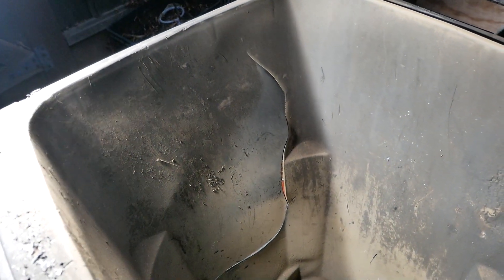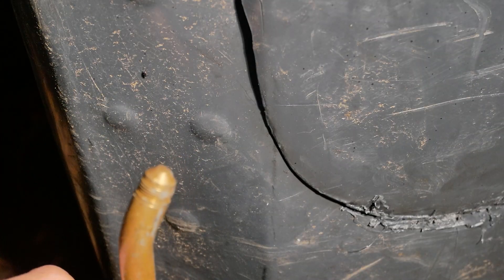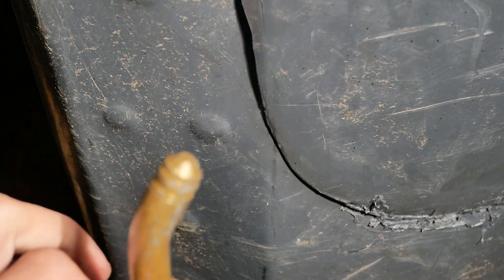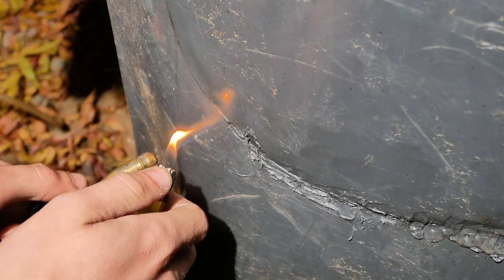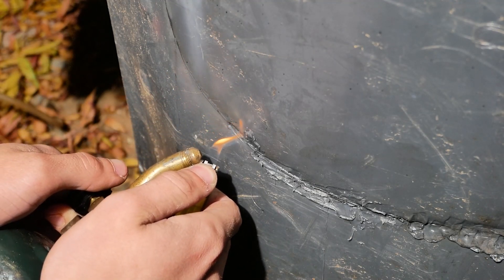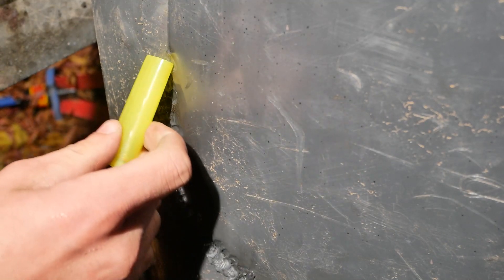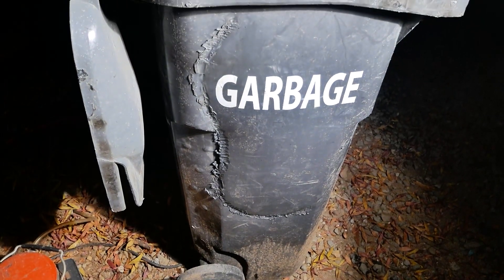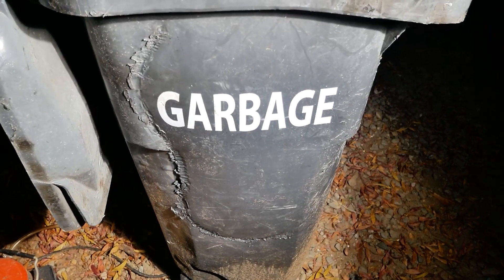I BLEW UP MY TRASHCAN and welded it back together- how to weld plastic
In this vid i accidently destroy my trashcan  and had to weld it back together so i experimented with different ways and found a decent way to do it  this is far from perfect but it works